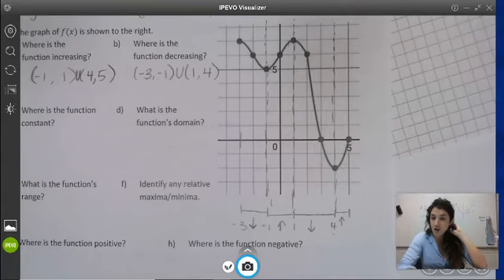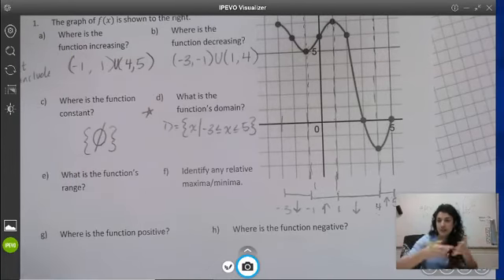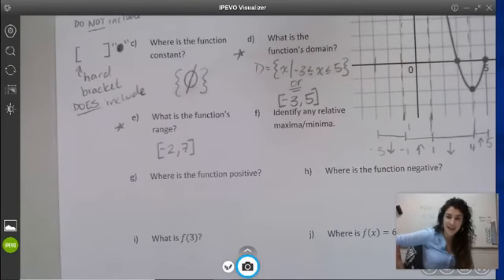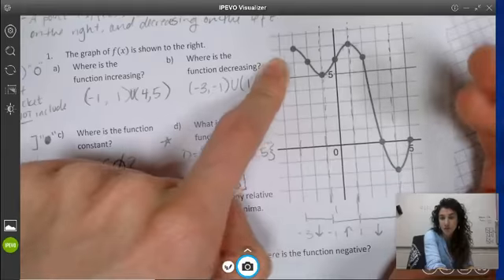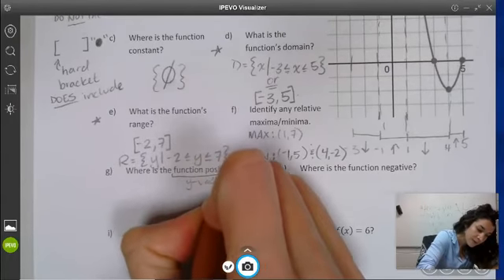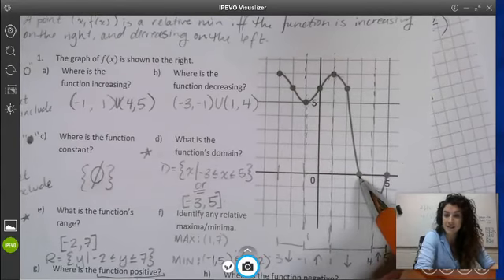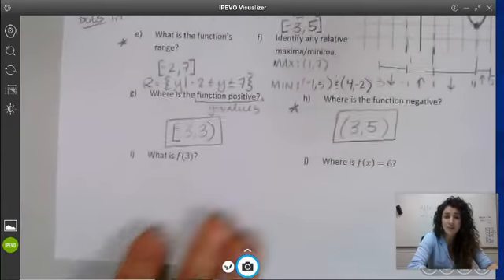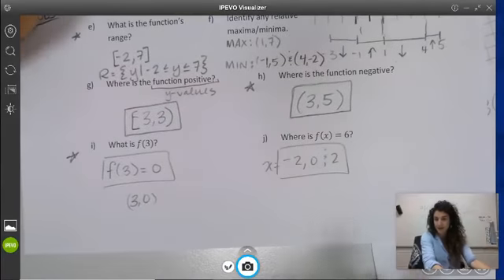3.3 Notes b